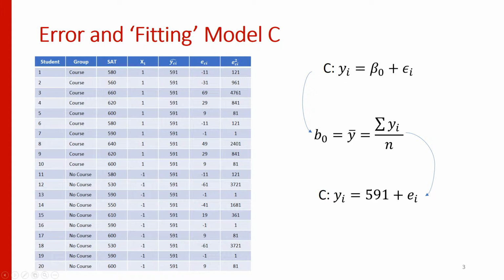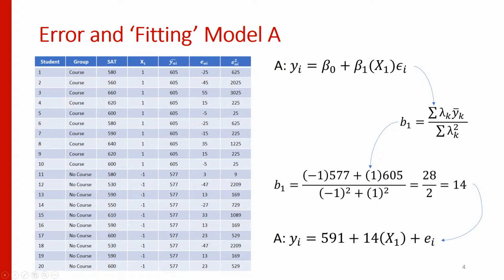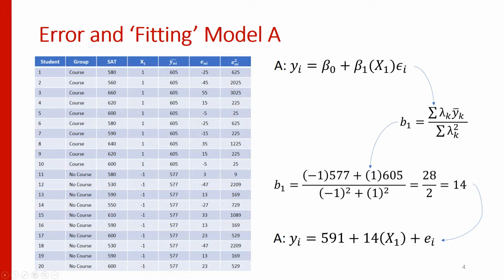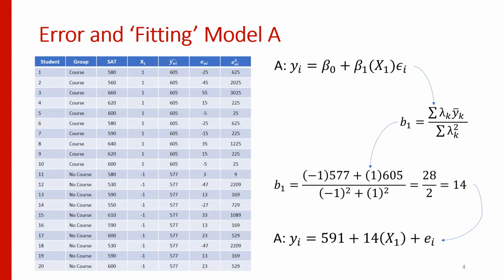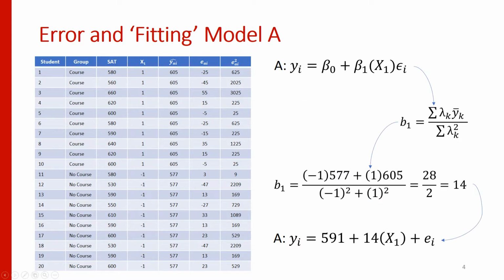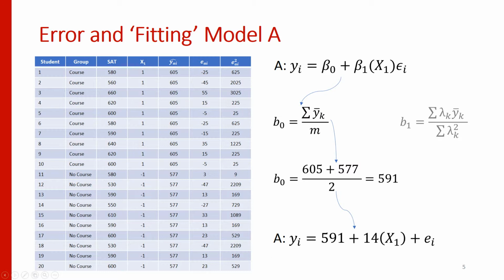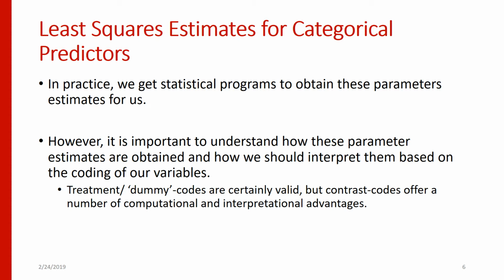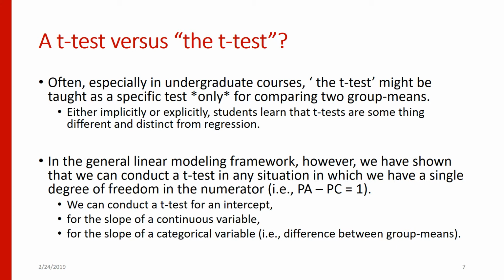Design and Analysis 1: Module 08B